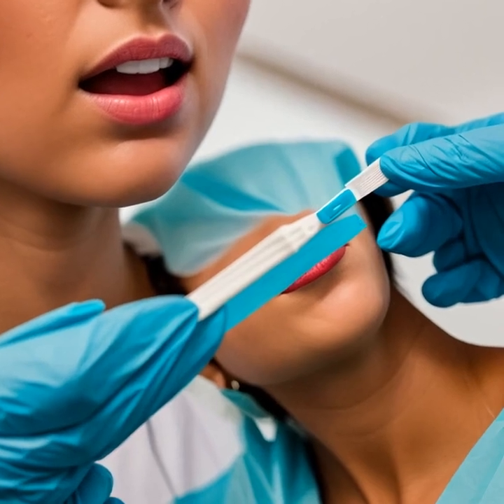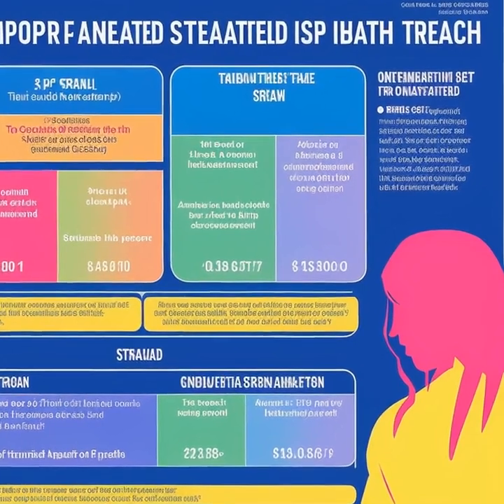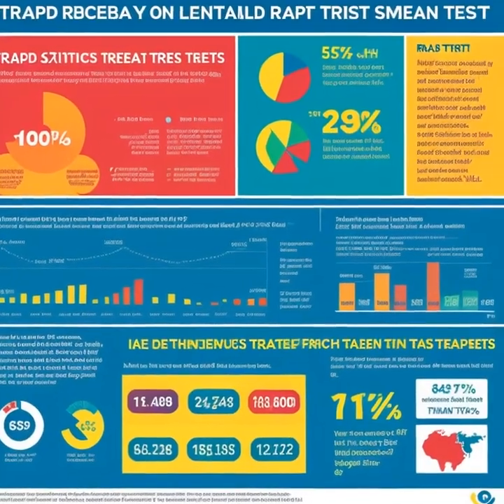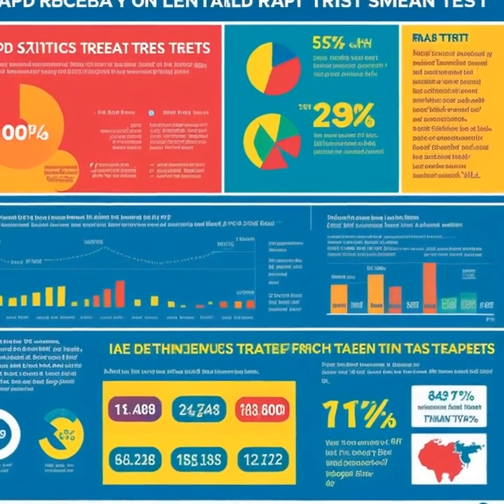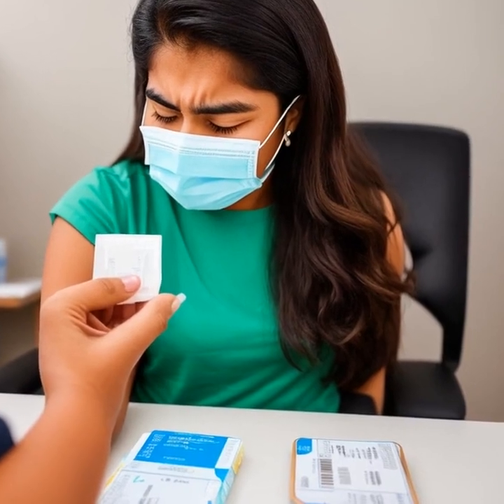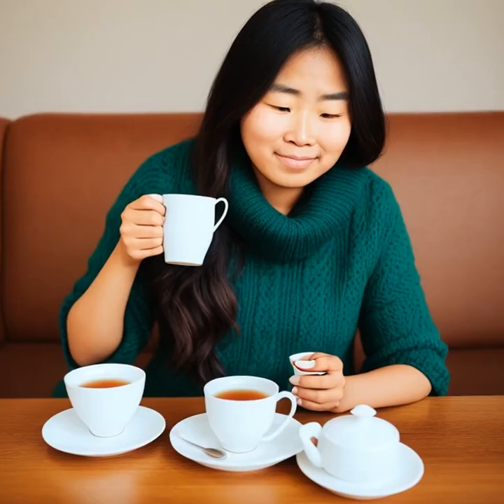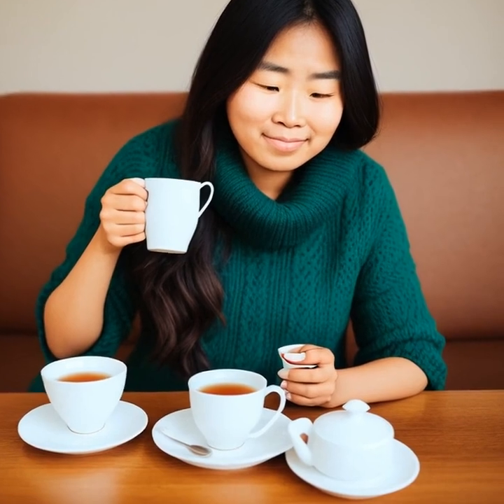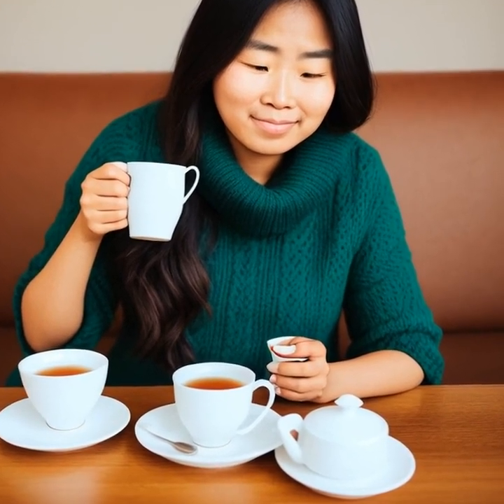Strep Throat Uncovered Exploring the Bacteria, Symptoms & More Than Just a Sore Throat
Title: Strep Throat: A Common Bacterial Infection - Causes, Symptoms, and Treatment Options

Description:

Welcome to our informative video on Strep Throat: A Common Bacterial Infection! In this video, we will guide you through the causes, symptoms, diagnosis, treatment, and prevention of strep throat, a common and contagious illness caused by the Streptococcus pyogenes bacteria.

🔹 Learning Topics:

1. Understand the causes and transmission of strep throat (00:00:00) - Dive into the world of Streptococcus pyogenes bacteria and learn how it spreads through respiratory droplets and contaminated surfaces, leading to this irritating infection.

2. Recognize the common symptoms of strep throat (00:00:00) - Discover the signs of strep throat, such as a severe sore throat, fever, headache, and swollen lymph nodes, and find out how to differentiate them from those of a viral infection.

3. Learn the importance of timely diagnosis and treatment (00:00:00) - Grasp the significance of early detection and appropriate treatment to prevent complications, as well as the role of a rapid strep test and throat culture in confirming the bacterial infection.

4. Explore the various treatment options for strep throat (00:00:00) - Get to know the available treatments for strep throat, including antibiotics like penicillin and amoxicillin, along with over-the-counter medications and helpful home remedies to alleviate symptoms.

5. Gain knowledge on preventative measures (00:00:00) - Learn how good hygiene practices and maintaining a healthy immune system can reduce the risk of contracting and spreading strep throat.

We hope this video provides you with valuable insight into strep throat and its various aspects.